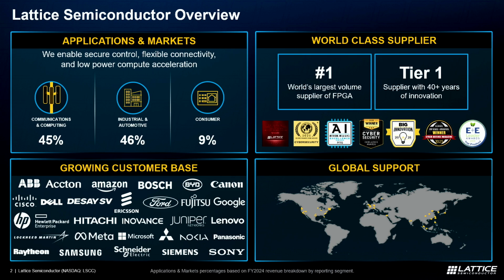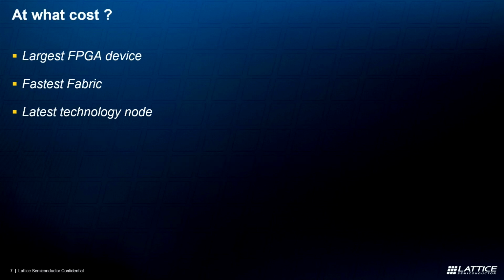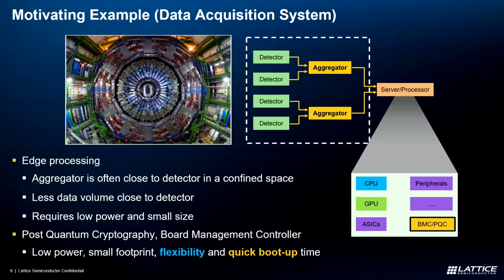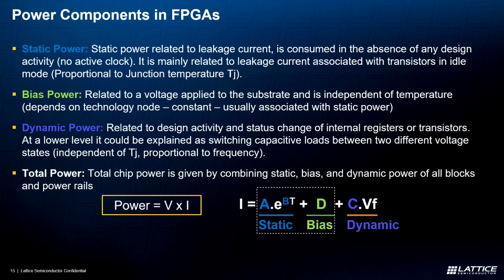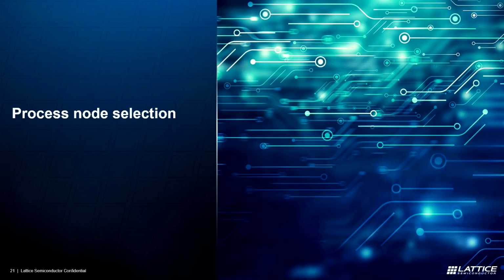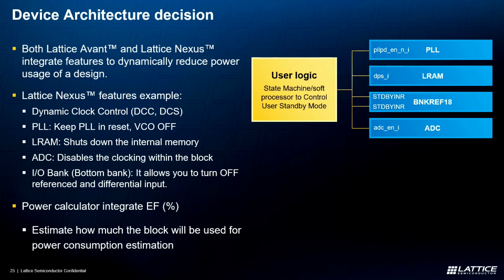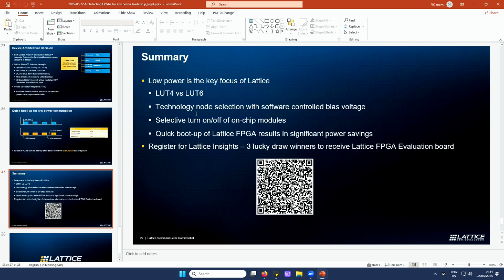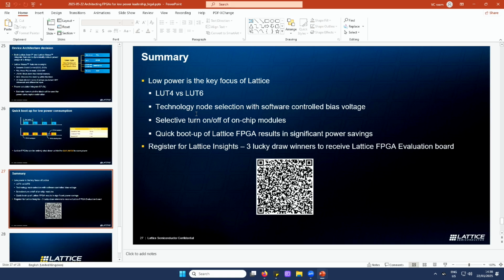Architecting FPGA for low power Leadership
Shah, Hardik (speaker) (Lattice Semiconductor)

Reducing power consumption in FPGAs offers a range of benefits across various applications, including: extended battery life, simplified heat sink requirements, reduced complexity of the PCB power network, the potential for smaller package sizes, minimized heat-related measurement errors, and increased component longevity. Achieving energy-efficient FPGA design demands a comprehensive approach—from product strategy to the choice of process technology and on-chip architecture. In this talk, the speaker will provide an inside look at how Lattice FPGAs are engineered to deliver significant power savings.